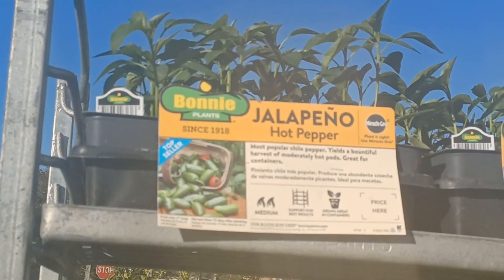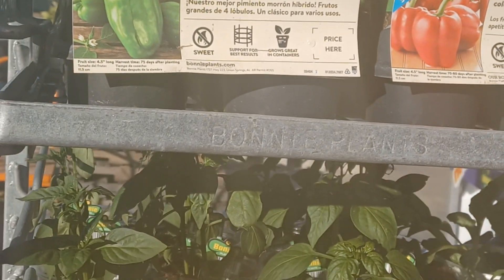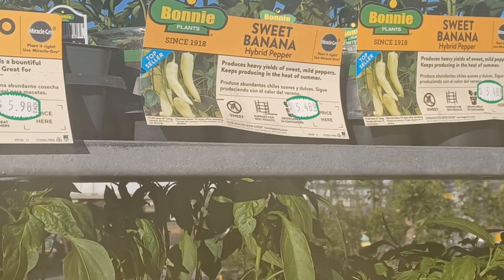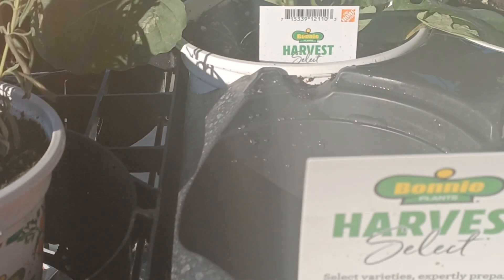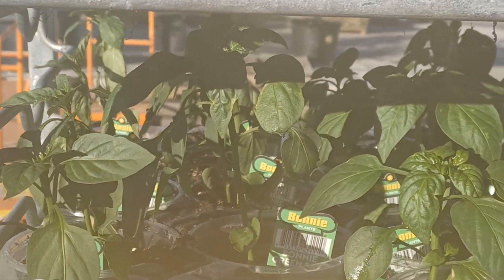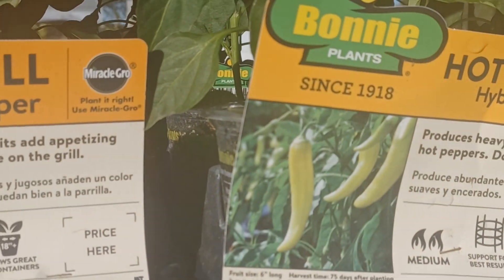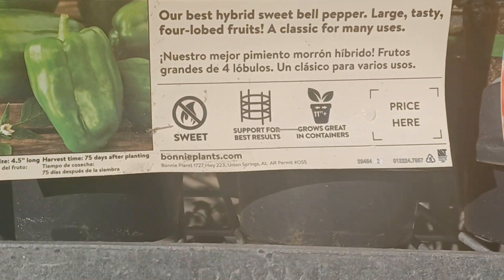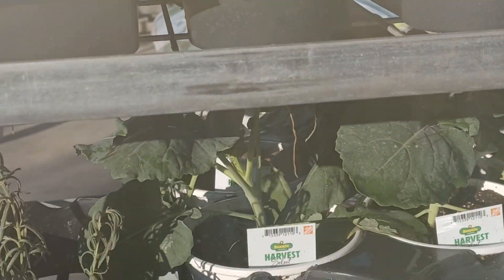Vegetable Transplants at Home Depot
Home Depot has vegetable transplants if you do not want to grow from seed.